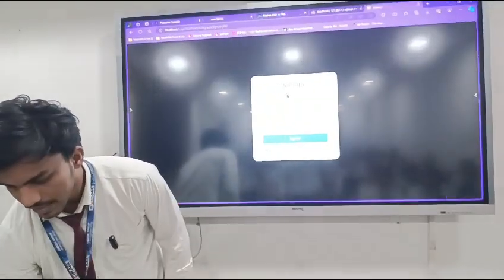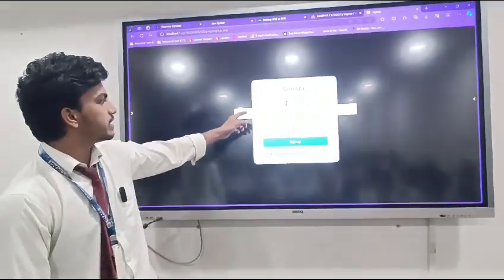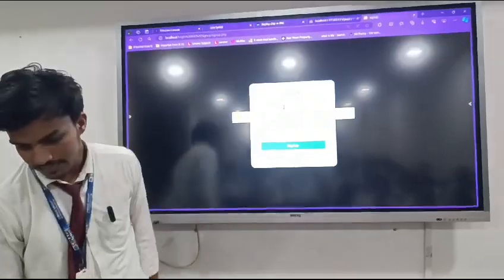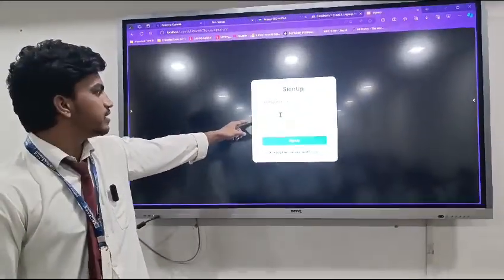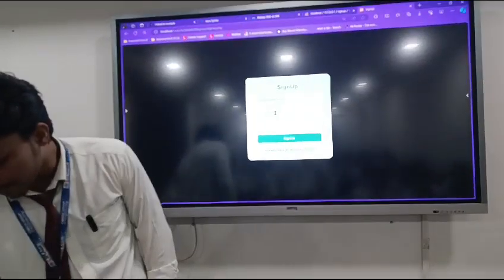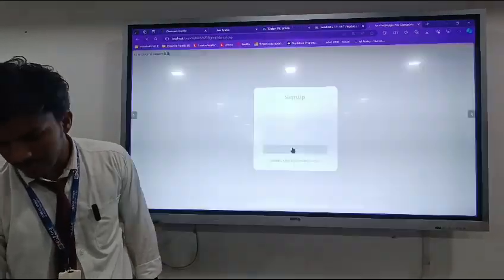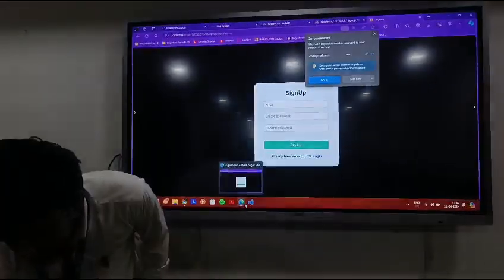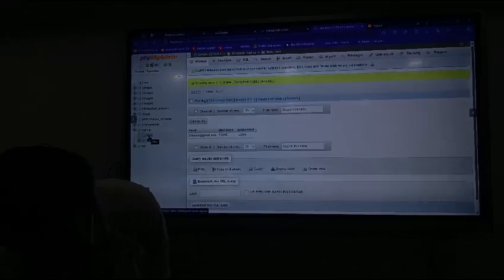PHP MYSQL PRESENTATION BY BCA 3RD YEAR STUDENT